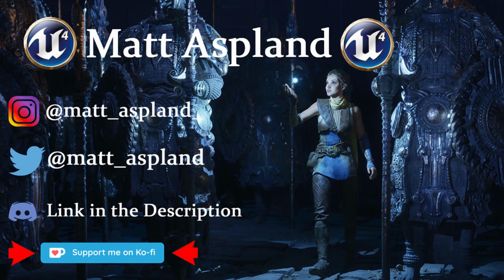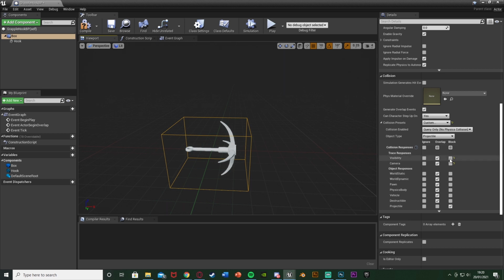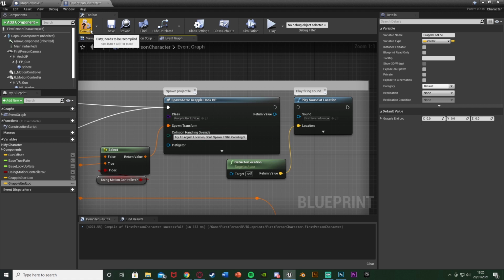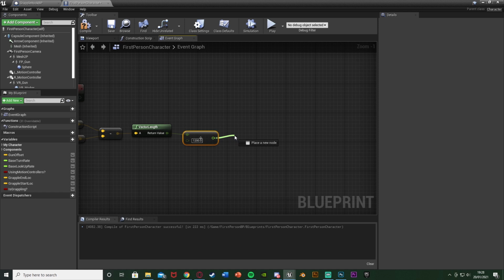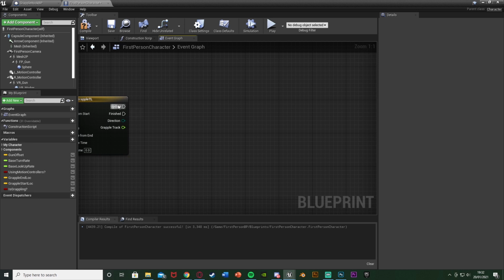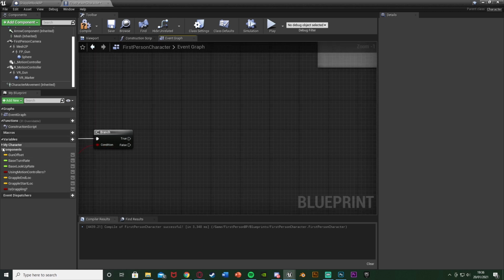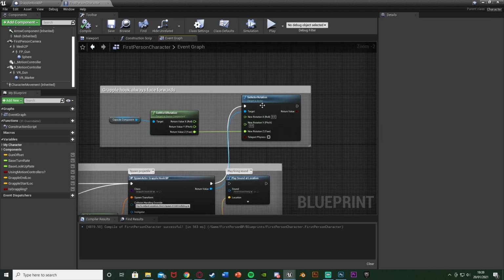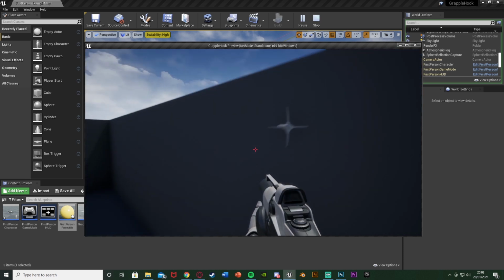How To Make A Grappling Hook - Unreal Engine 4 Tutorial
Hey guys, in today's video, I'm going to be showing you how to create a grappling hook system for your games in Unreal Engine 4. In this, the player will shoot a grappling hook, and the player will 'fly' over to where this landed. You can also hit right mouse button at any time to cancel the movement along the grapple.

00:00 - Intro
00:11 - Overview
00:54 - Tutorial
22:29 - Final Overview
22:50 - Outro